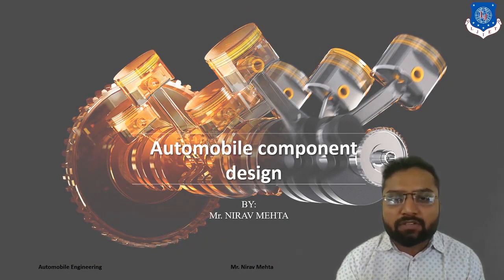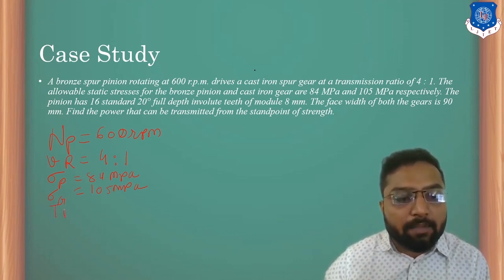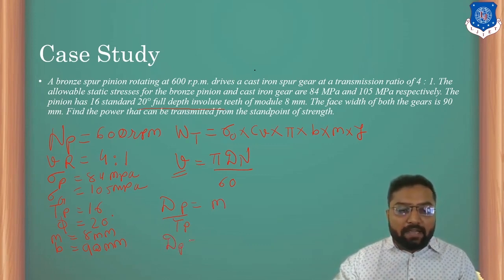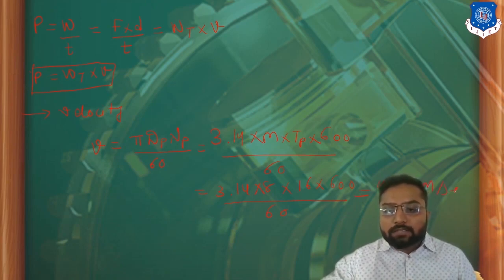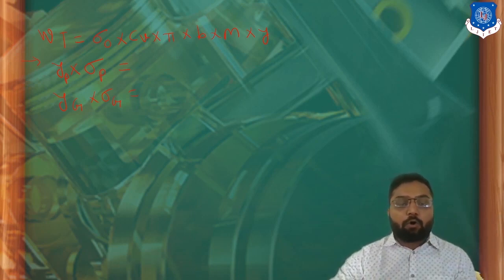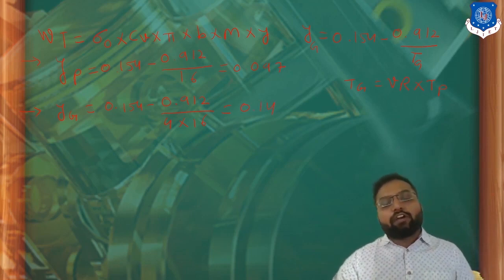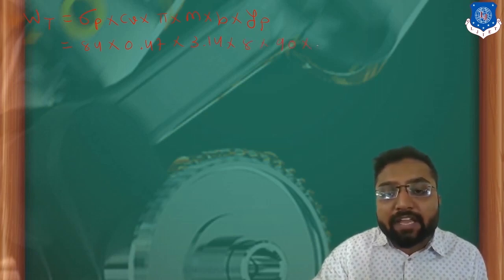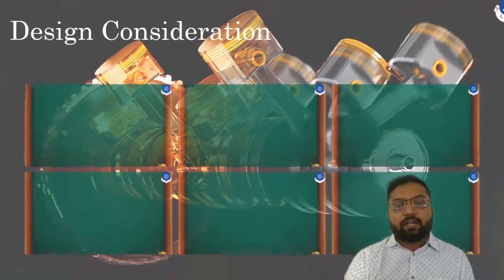L 11 Design of spur gear case study | Automobile Component and System Design